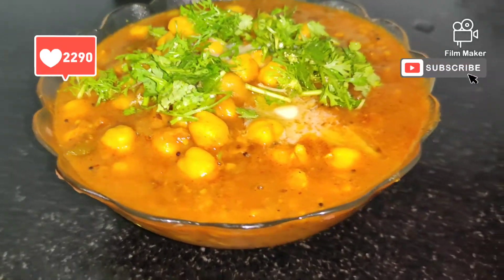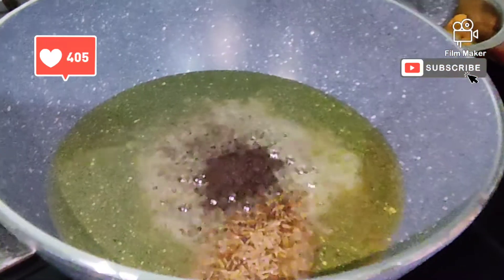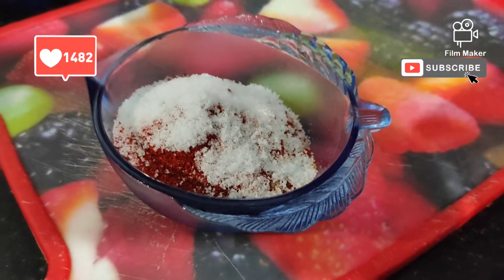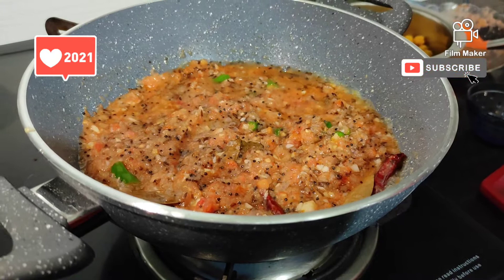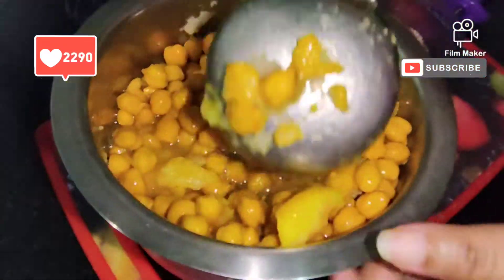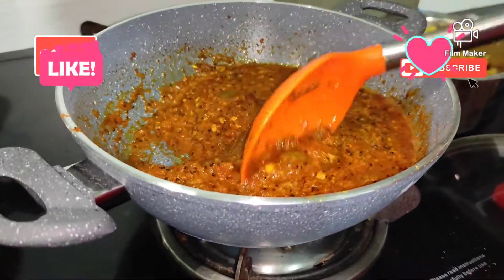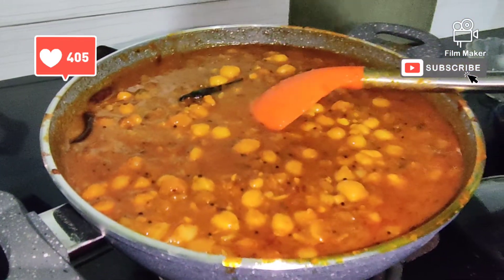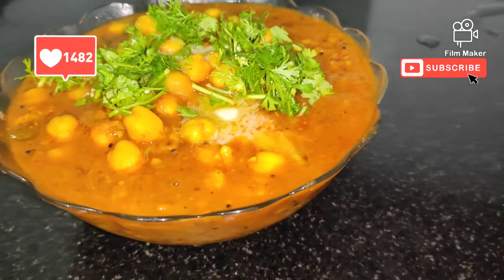Punjabi Chole | Kabuli Chana | Masala Chole recipe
Hello, what's up guys I am back with a brand new video on the channel. As you all know today I have made Punjabi Chole. If you have tried this delicious recipe comment your experience below and tag me on Instagram.
I will keep uploading videos like these. Comment down if you have any suggestions about my videos.